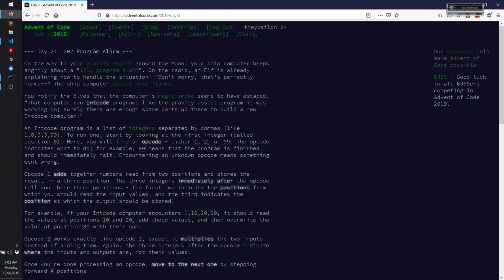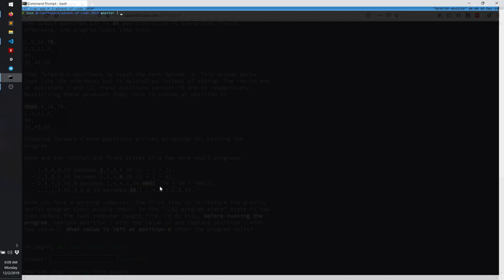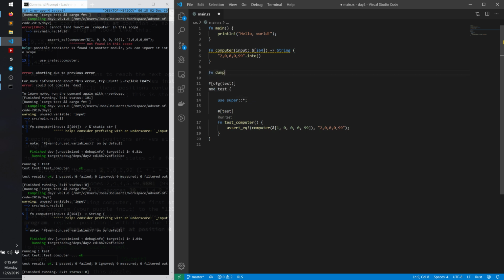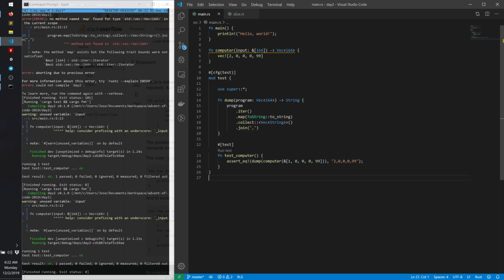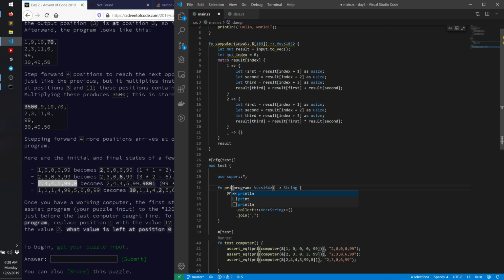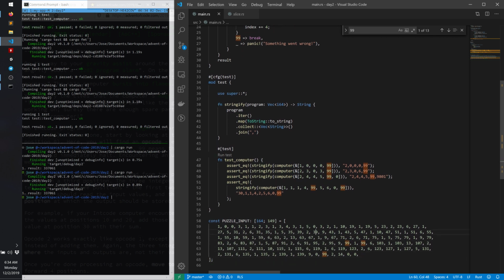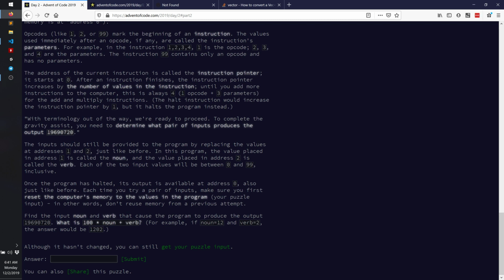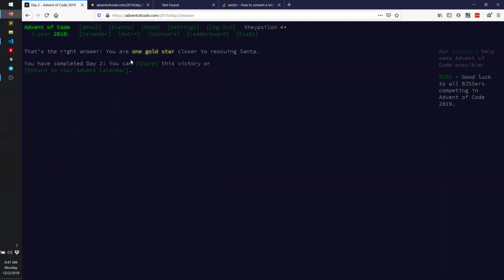Advent of Code 2019 in Rust - Day 2